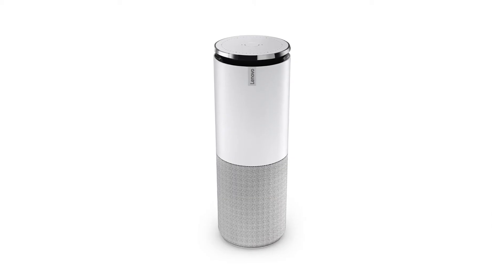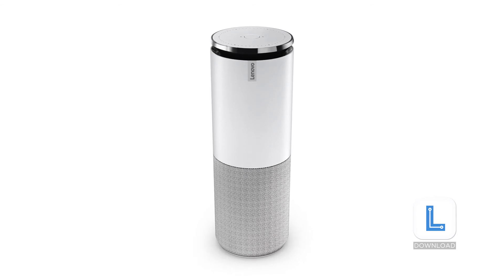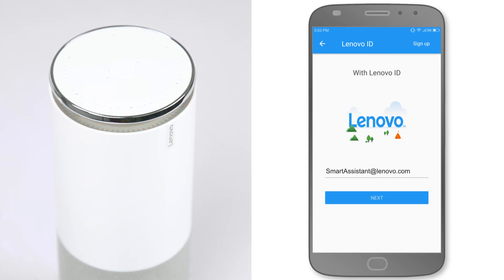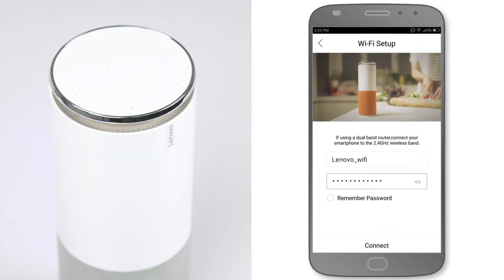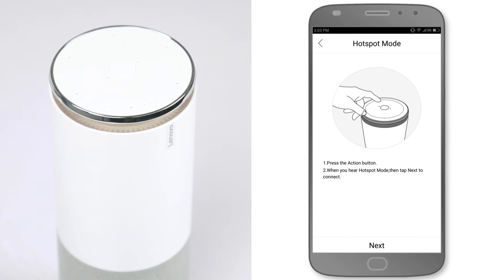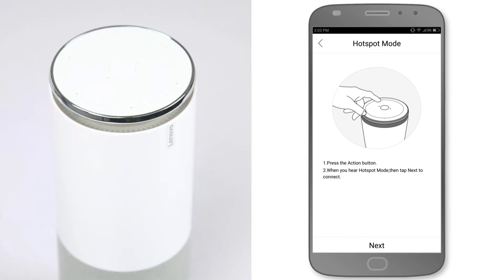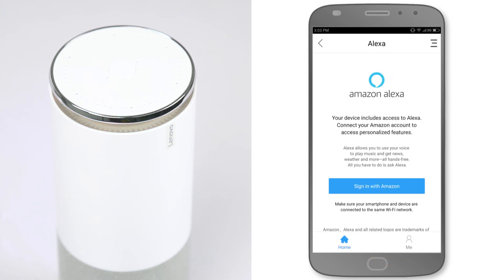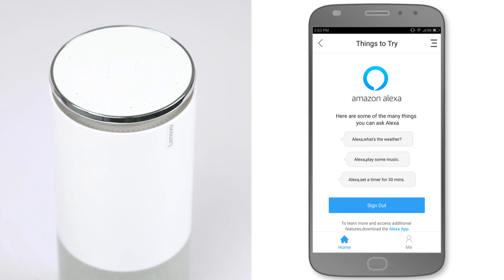How To - Set Up the Lenovo Smart Assistant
This video will demonstrate how to set up the Lenovo Smart Assistant.